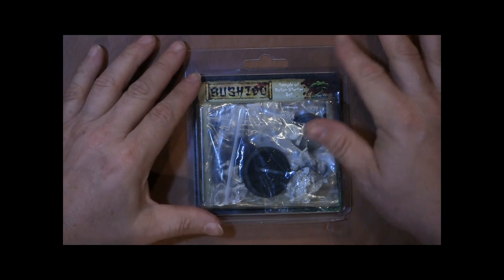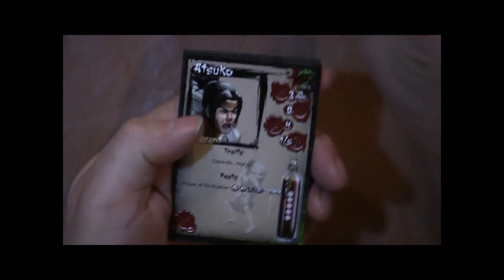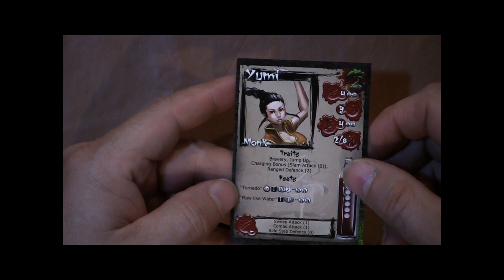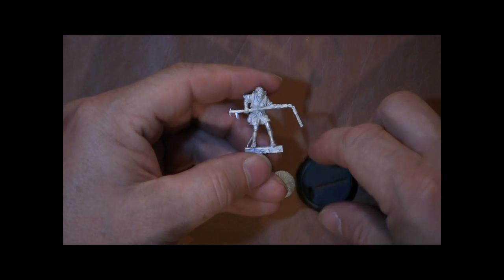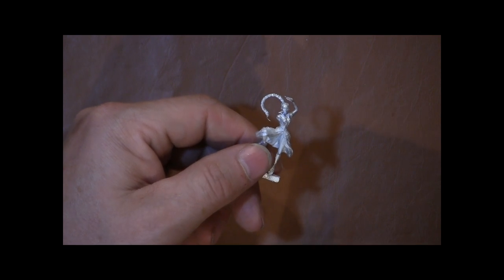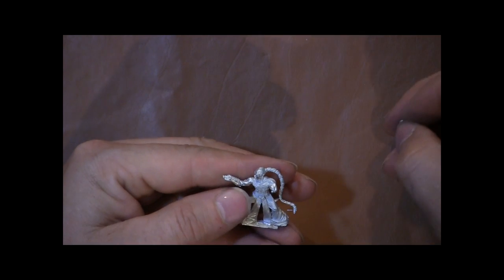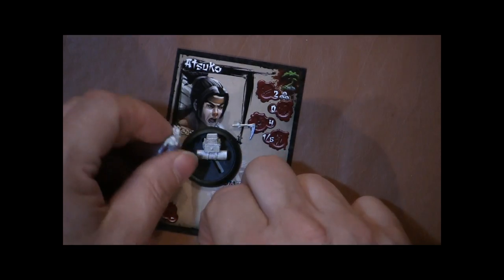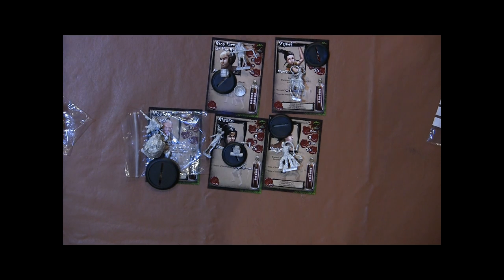Box Breaking 168 Temple of Rokan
In this Box Breaking Matt takes a look at the Temple of Rokan for Bushido from GCT Studios.